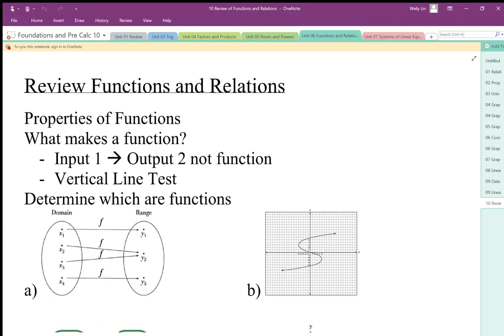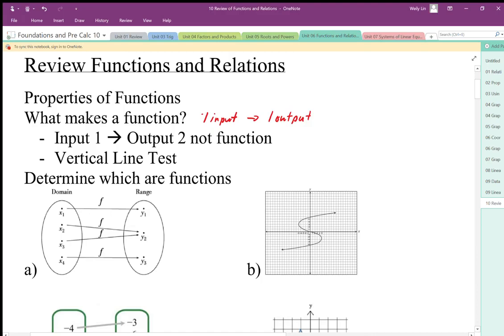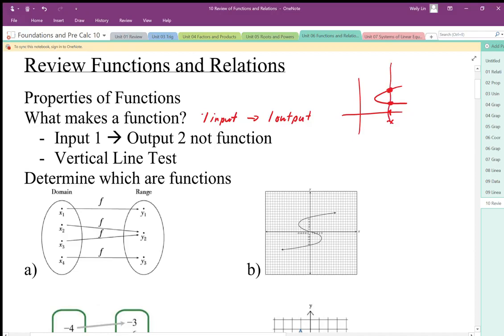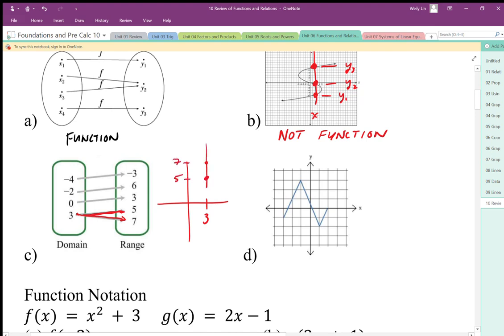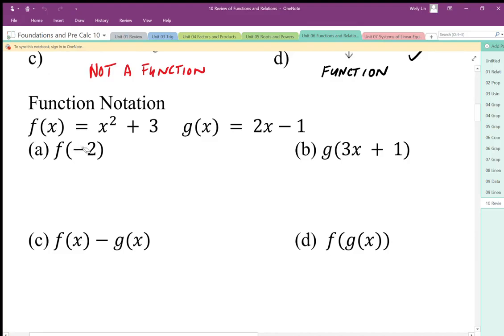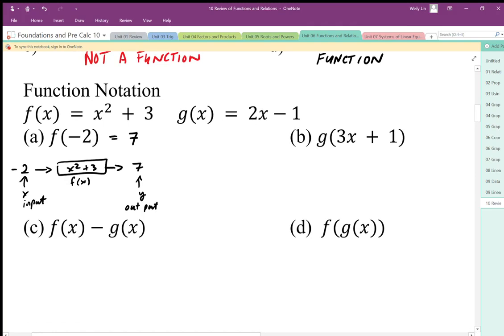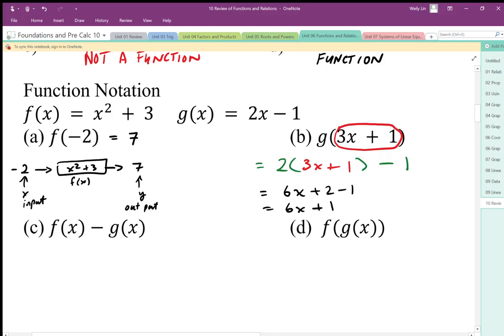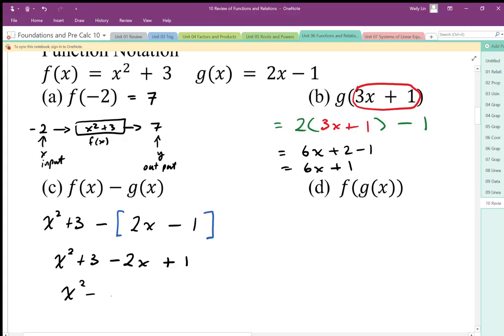10 Review of Functions and Relations Part1